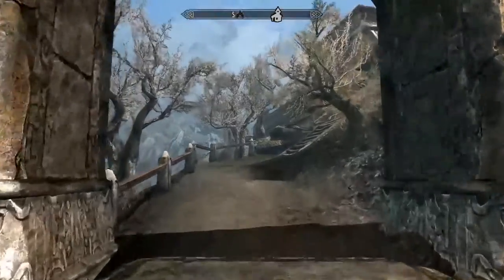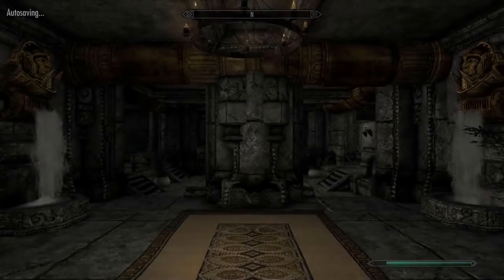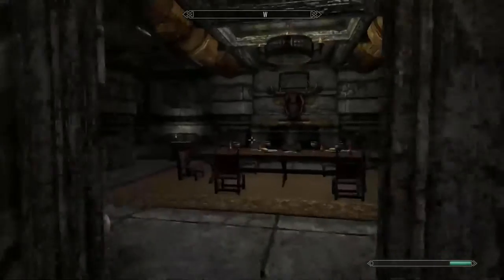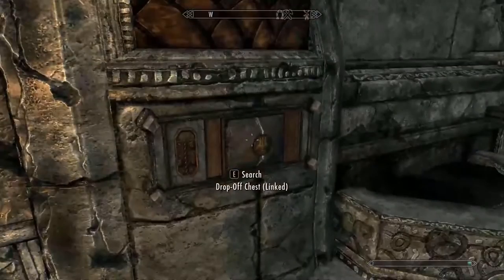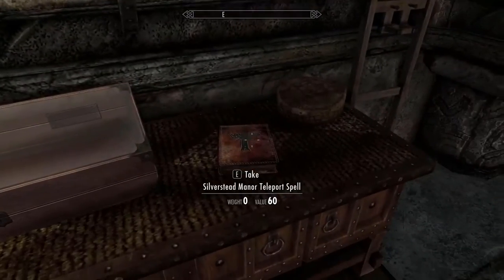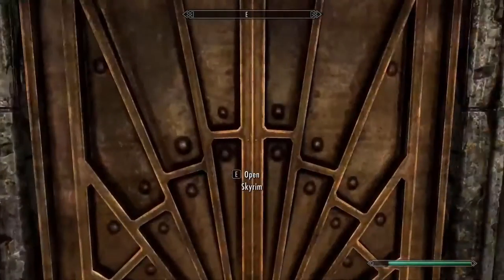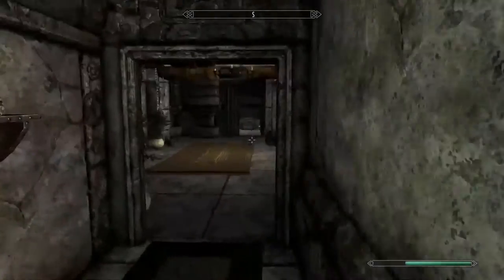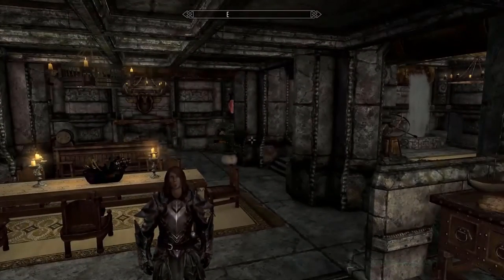Skyrim SE House Tours: Buildable Dwemer Settlement (Silverstead)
We give you a full tour of this buildable Dwemer settlement in Skyrim Special Edition. If you have ever wanted your own Dwemer village then here is your chance.